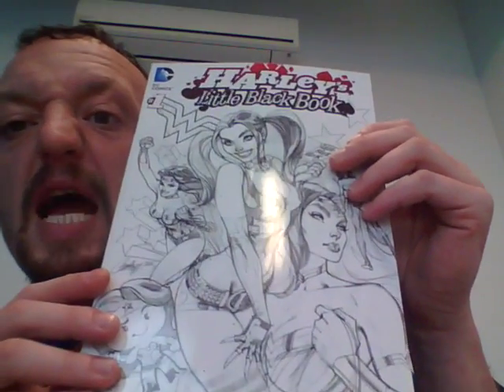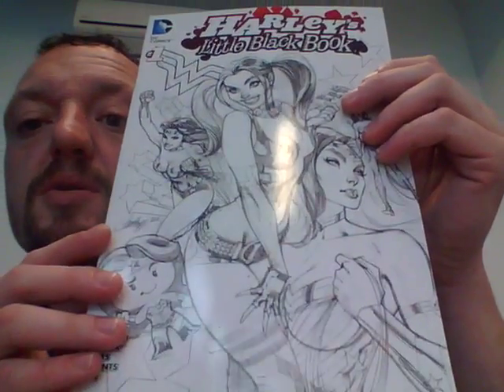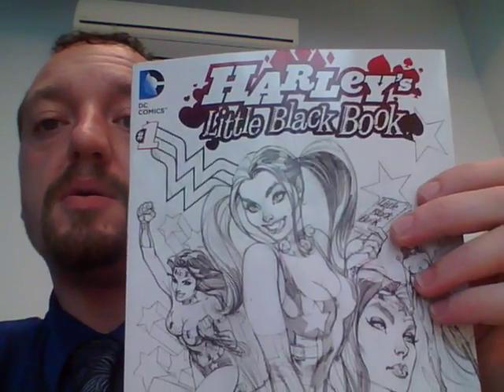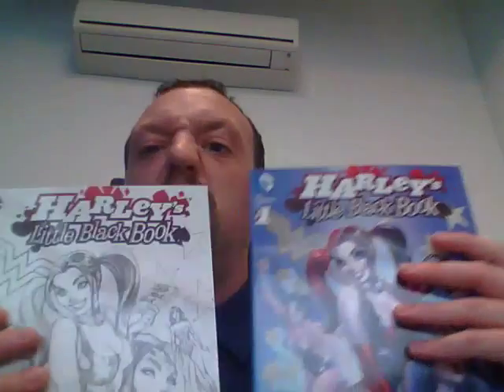Secret work unpolybaging!